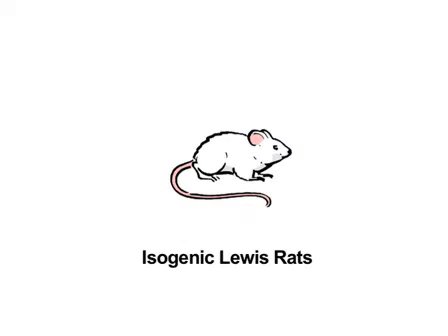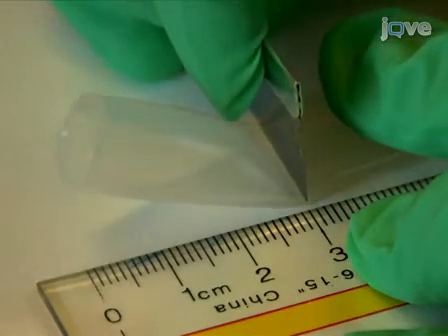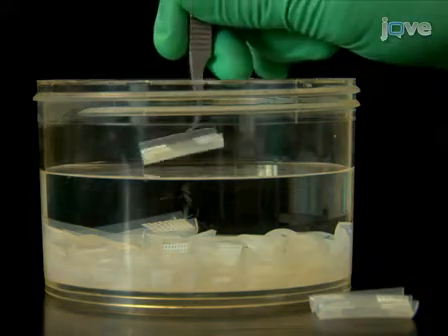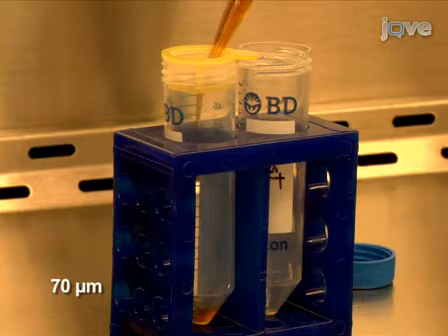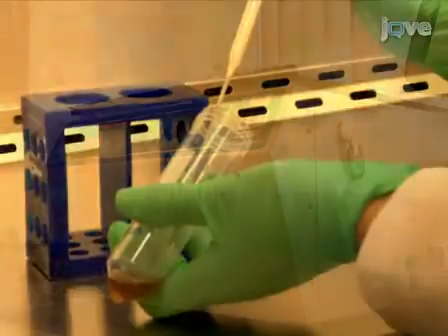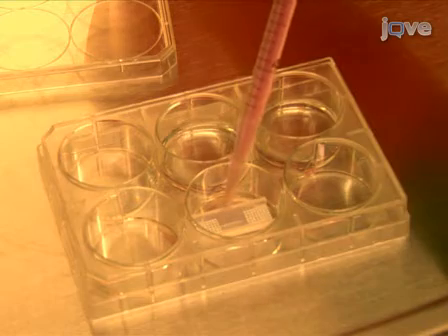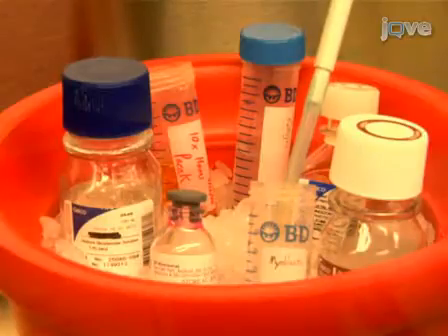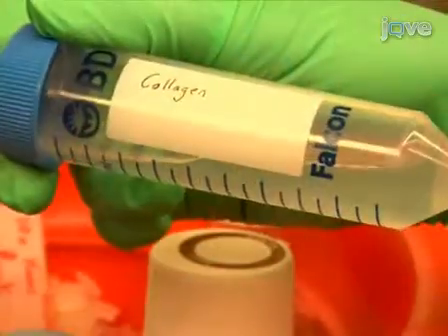Making Myogenic Engineered Tissue Constructions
The process of developing engineered tissue constructs that exhibit myogenic properties is a complex and multifaceted endeavor that requires a deep understanding of various scientific disciplines. At its core, this process involves the intricate design and fabrication of biological materials that are capable of mimicking the unique characteristics and functions of native muscle tissue.

To achieve this goal, researchers adopt a multidisciplinary approach that integrates principles from several fields, including tissue engineering, regenerative medicine, and biomechanics. Each of these disciplines contributes essential knowledge and techniques that are crucial for creating structures that not only replicate the mechanical and biochemical environment of native muscle but also actively promote the differentiation and maturation of myogenic cells, which are the cells responsible for muscle formation.

One of the key aspects of this research is the use of advanced techniques such as 3D bioprinting. This innovative technology allows for the precise layering of cells and biomaterials to create complex tissue architectures that closely resemble the natural organization of muscle tissue. By controlling the spatial arrangement of different cell types and extracellular matrix components, researchers can enhance the functionality of the engineered constructs.